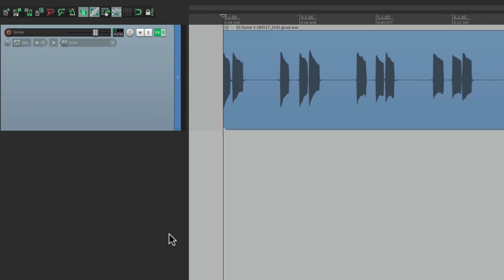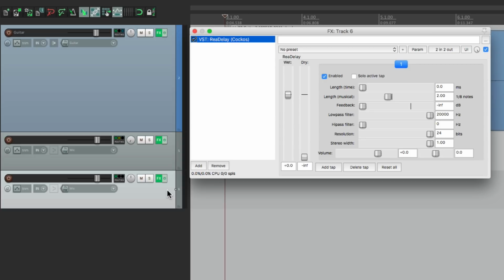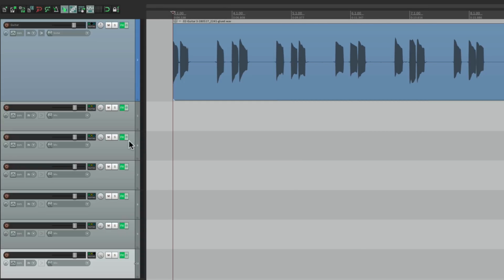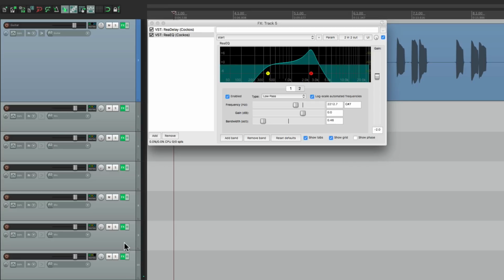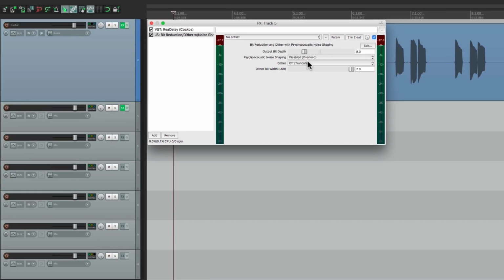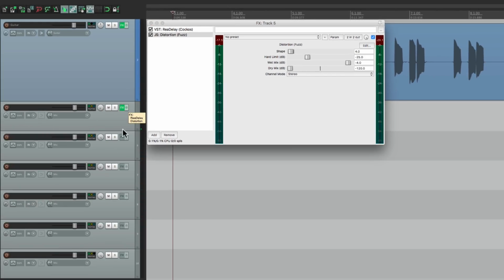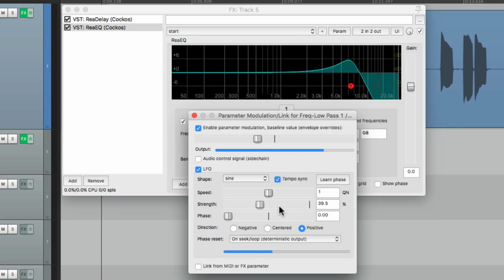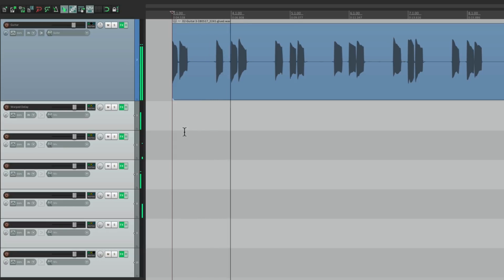Filtered Delays in REAPER